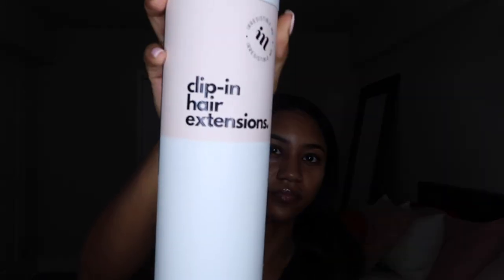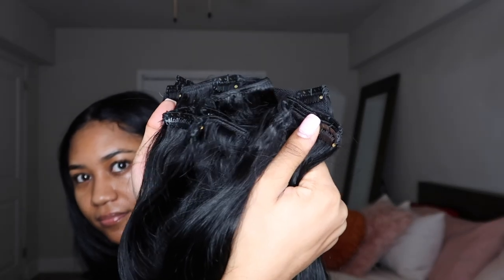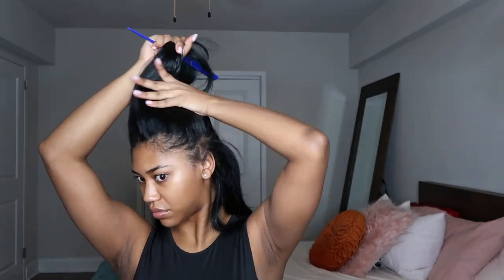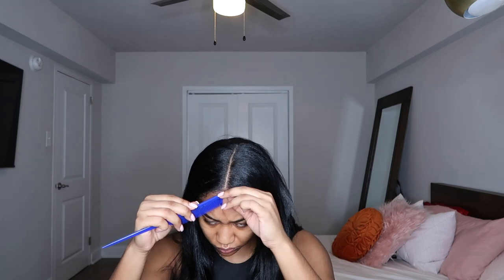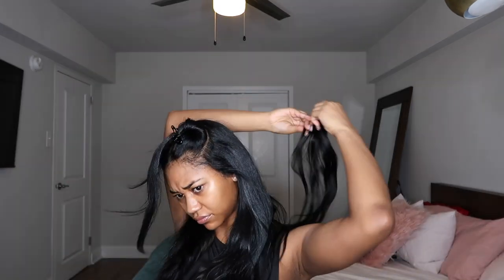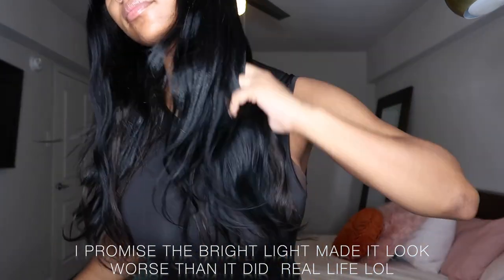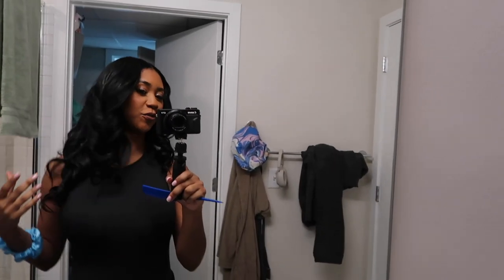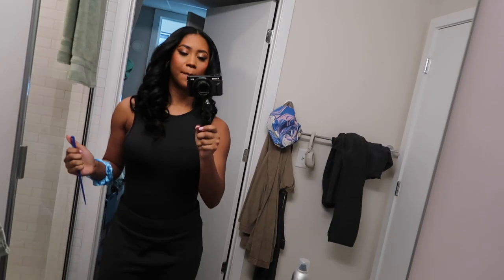come with me to take my law school graduation portraits | vlog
Come with me as I do my hair, get my makeup done, take grad portraits, and go to happy hour:)

I looooove my Irresistible Me Clip-In Hair Extensions!

FAQ:
Name: Jordan :)
College: UCLA
Law School: Howard
Home: DC
Height: 5'8.5
Camera: Cannon G7x mark ii
11.1k